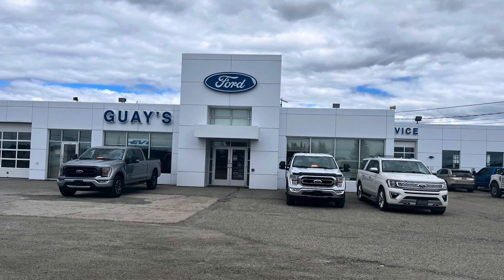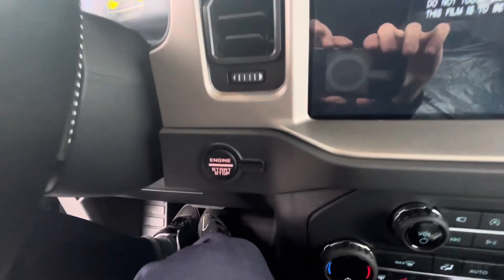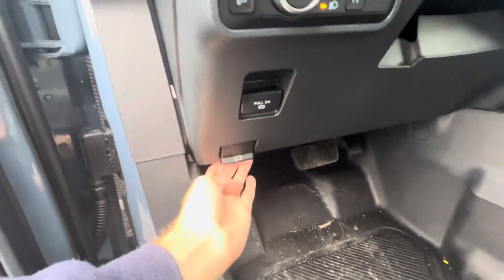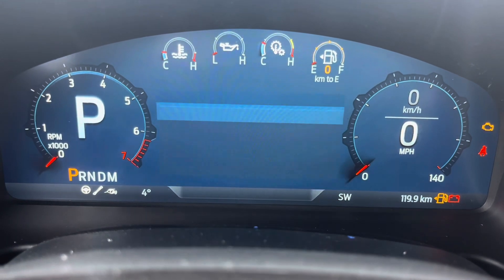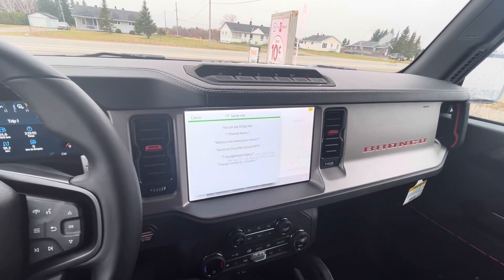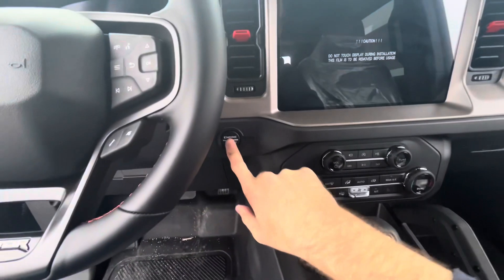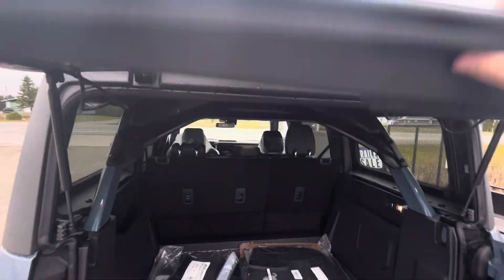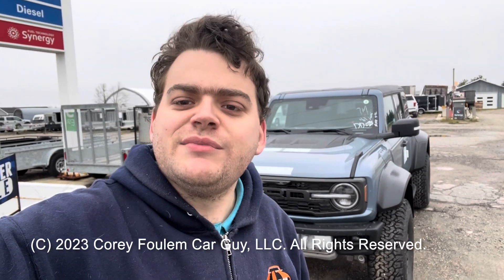2023 Ford Bronco Raptor 4x4: Start Up, Exterior, Interior & Full Review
Hey Everyone how's it going, thanks so much for tuning in! for today's video we're gonna be taking an in depth look at the all new 2023 Ford Bronco Raptor. in this review, I will talk about the new features for 2023, and you'll learn about the SUV!

Guay's Garage
4212 Highway, ON-11, Val Gagne, ON P0K 1W0